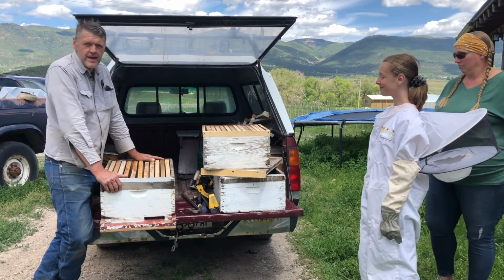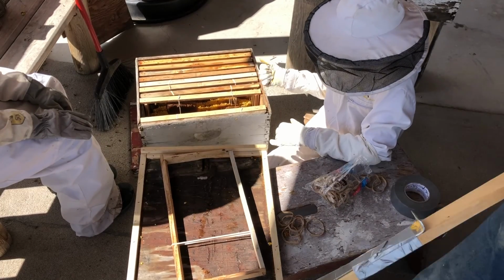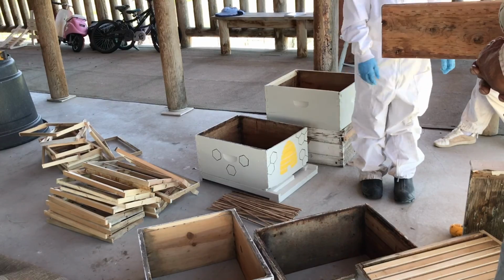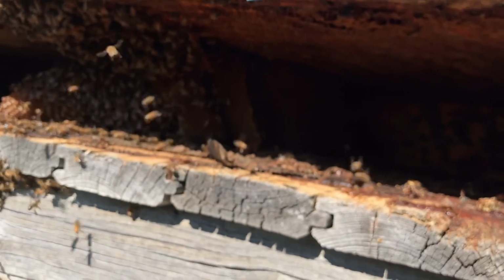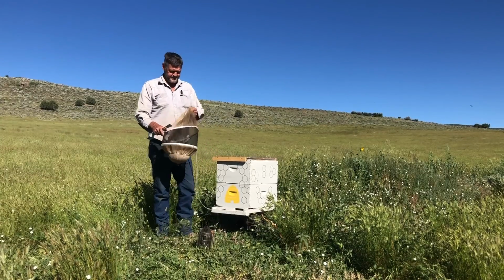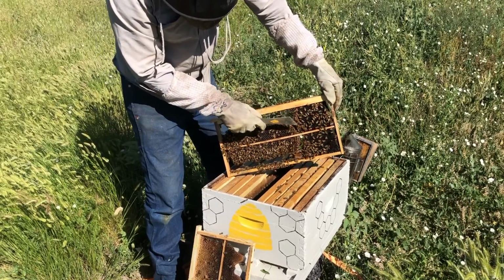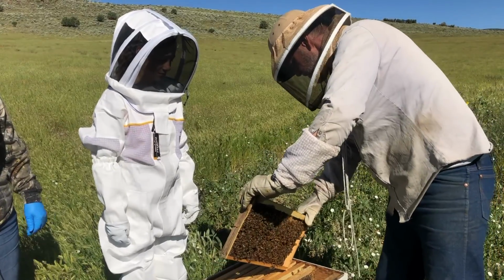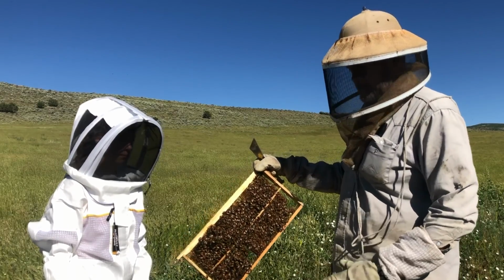EPIC Honey Bee Colony Cutout Two Stories Up In The Farmhouse Eave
This was a monster project that took 2 days, 15 hours, and created two honey bee colonies from one cutout.

Look for @shepherdgrown for more videos from this sweet farming family.

To learn more about beekeeping, sign up for all SIX of our corses together for a HUGE discount.

Online Courses Include
My First Colony (THIS COURSE IS FREE)
Beginning Beekeeping Skills
How is My Queen?
Are My Bees Healthy?
Queen Rearing
Honey and Beeswax

Our favorite part of the book is the 2-page centerfold inspection guide to help you know what to look for during every hive inspection.